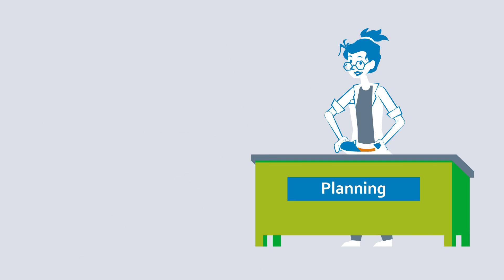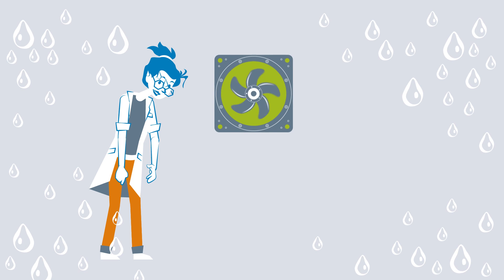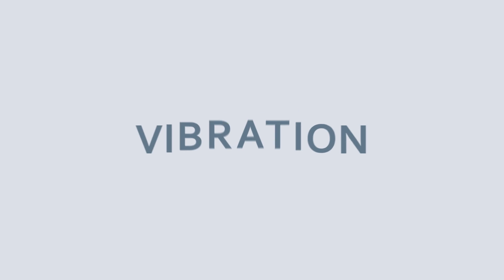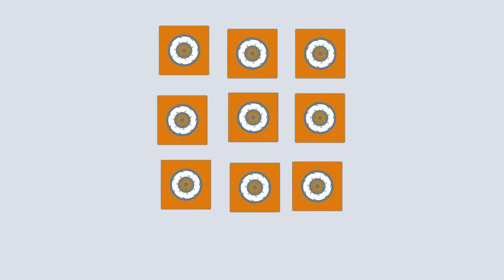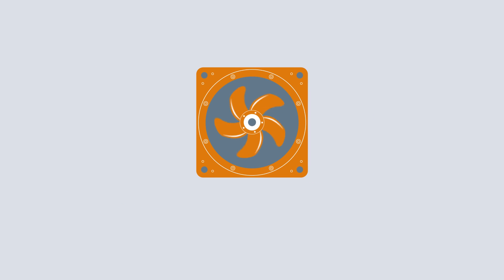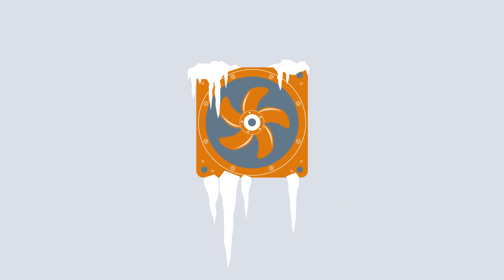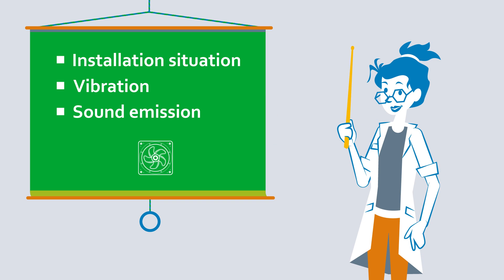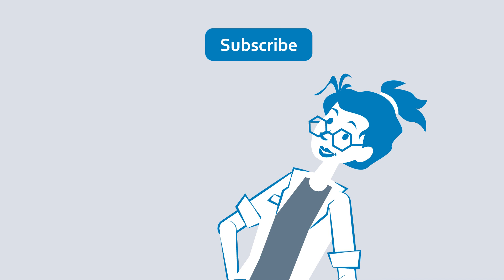Installation errors of fans - What to consider during installation? | What The Tech?!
When do installation errors occur? And which parameters should be considered when installing fans? In this video you will learn more about the installation parameters of fans and what to consider.

The installation situation, operating speed, resonance behavior and noise emissions. Every installation situation is individual and needs to be planned in advance. The system’s installation situation may have an impact on the operating point. Optimizing your operating point can bring energy consumption and noise levels down to a minimum.

You also need to take the installation environment into account. Corrosive substances such as dust, gas, vapors, and mist, plus high temperatures, condensation, special turbulence, and unforeseen air flows all affect the operating life of the individual components and the fan. This means that special fans are also required for particularly extreme conditions. So you should always consider which fan suits which environment.

Vibrations can also be a risk factor and should therefore be taken into account during installation.
As with bridges, vibrations also occur in fans. Each fan has its own resonance characteristics from the factory. Imbalance due to contamination can also cause vibrations. Although fans are precisely balanced by manufacturers when they are produced, their individual installation situation creates a new oscillatory arrangement. This can result in damage to the drive motors’ bearing system or premature fan failure. With intelligent EC motors, integrated vibration sensors detect resonances and the software prevents fans from being operated in the critical ranges detected.
Fans are a source of noise during normal operation.

The installation space – in other words, the width, height and walls of the room – also has an effect on the noise generated. While noise emissions may not be a factor in some applications with a loud environment, it is especially important for fans to be quiet in applications that operate close to people.

Can you think of any more points to consider when installing fans?

⚙️⚙️⚙️ Follow us ⚙️⚙️⚙️